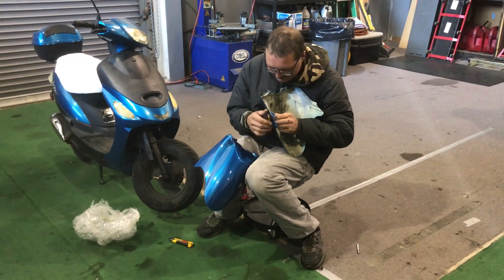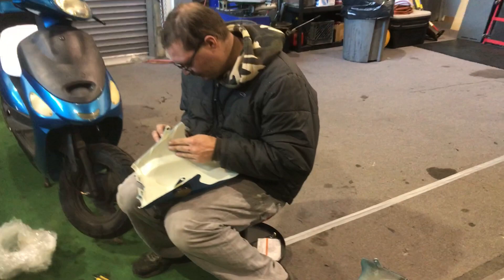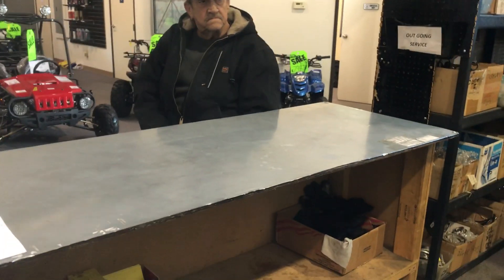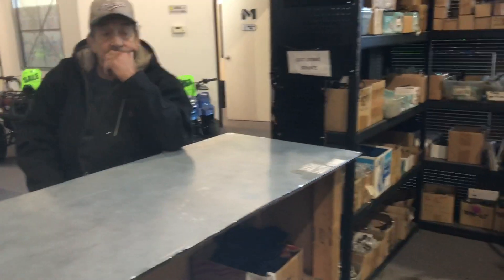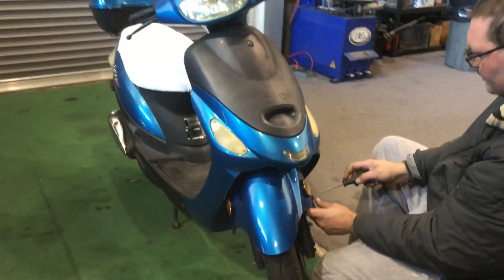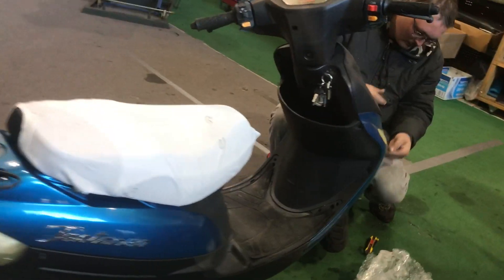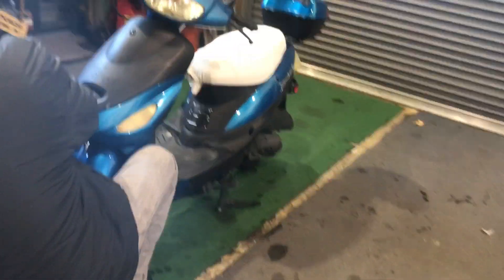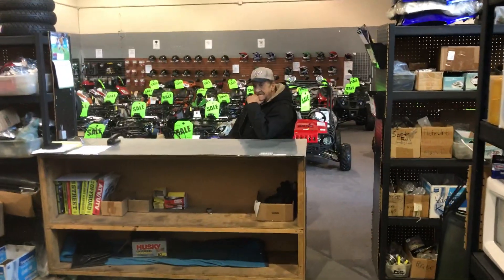Customer says thumbs up on TaoTao Gas Scooter Reno Nevada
TaoTao ATM50A1 49cc Gas Scooter Customers front fender install at Scooter City ATV Outlet 920 Matley Lane # 6 Reno Call